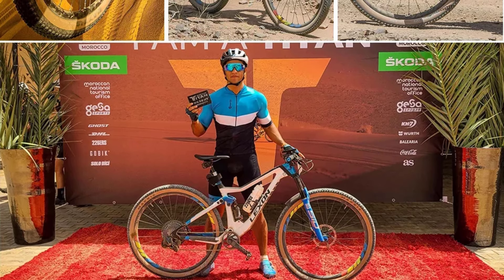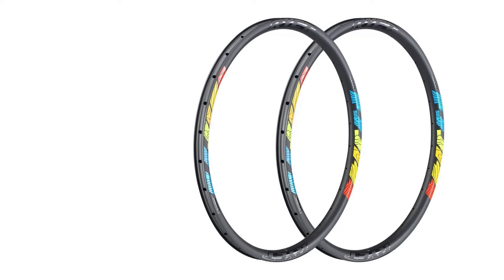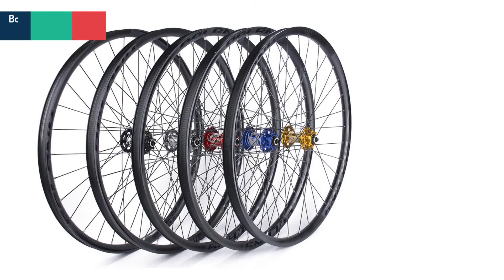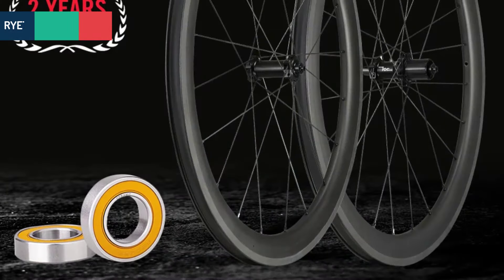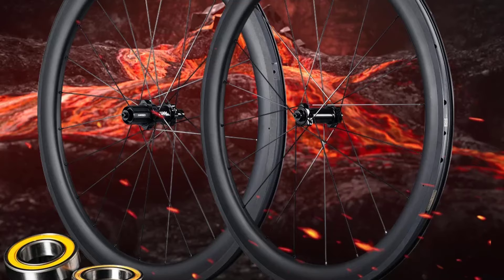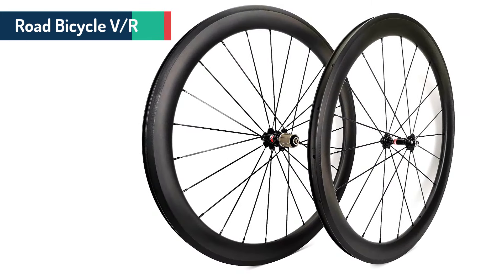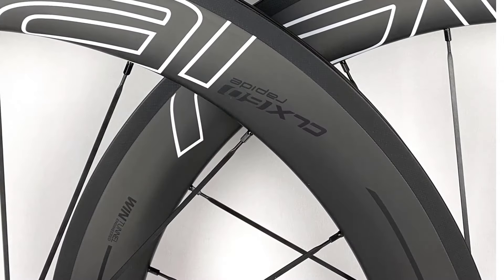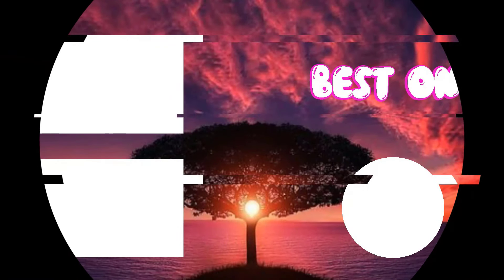TOP 5 Bicycle Tubeless Rims 2024 | aliexpress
5.RYET 29 Inch Carbon Bicycle Rims

4.Bolany Tubeless Ready RIM MTB Bike Wheelset

3.RYET Carbon Road Bicycle Wheelset

2.Road bike matt UD full carbon fiber bicycle wheels t

1.700C Road Bicycle V/Rim Brake Bike Carbon Fiber Wheel Set